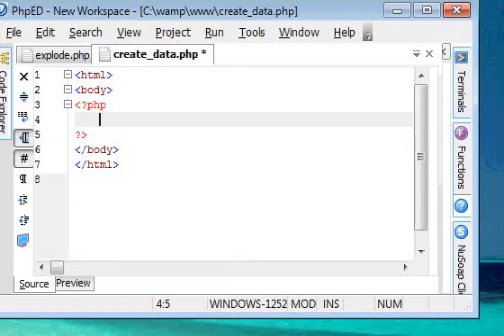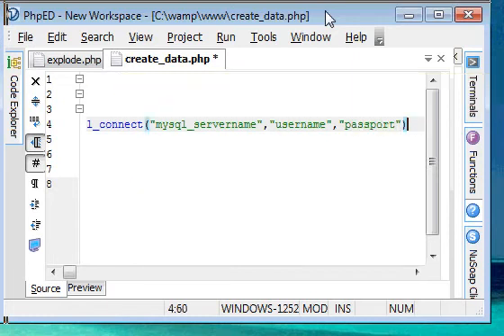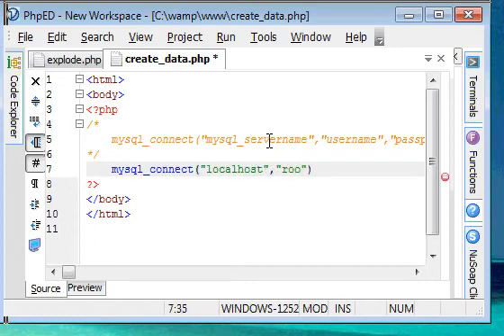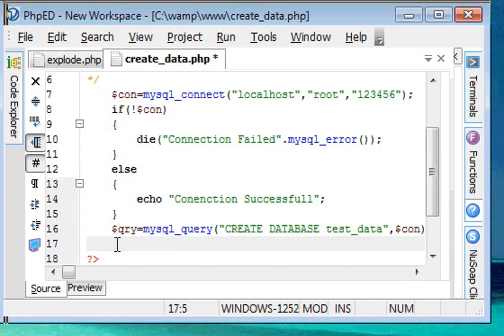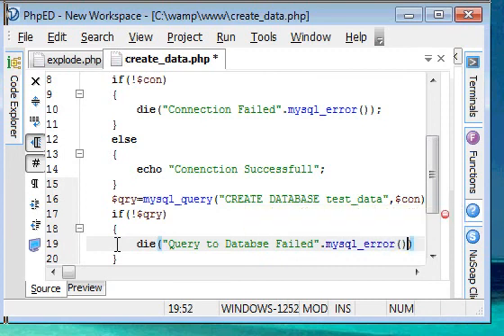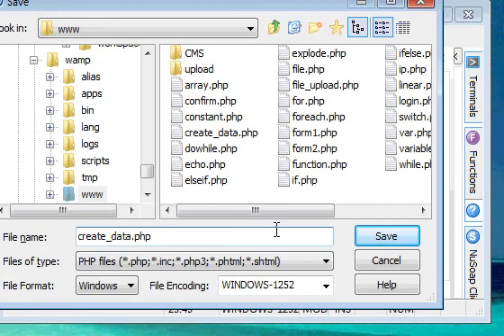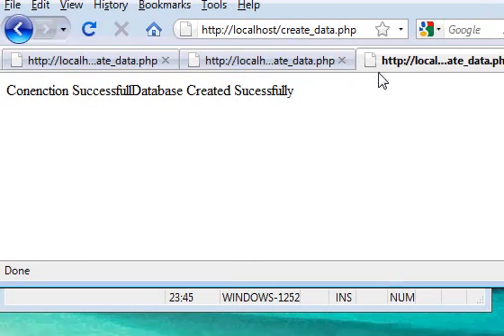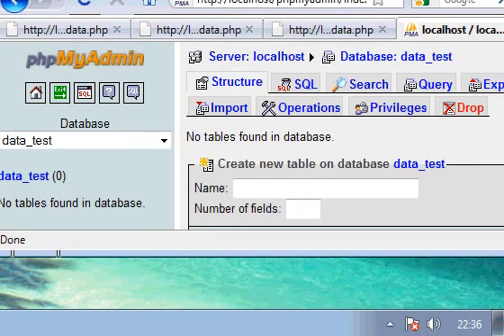Php Tutorials-18-creating database in Mysql using Php Script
Detailed description can be found in -